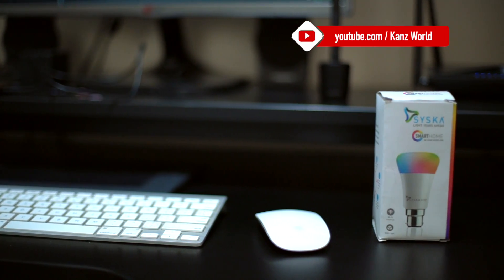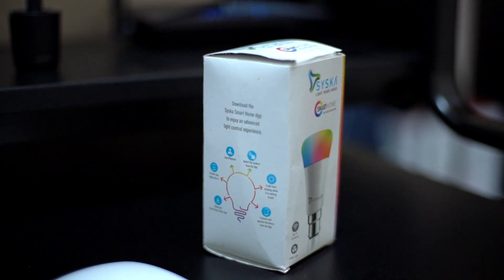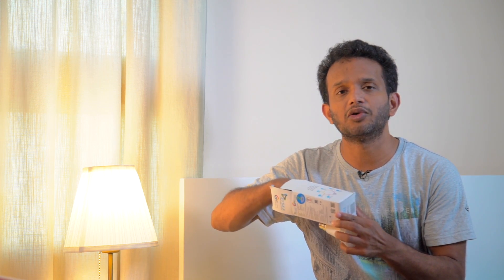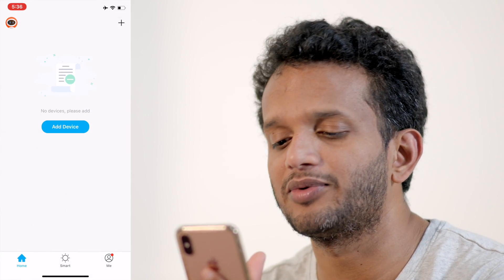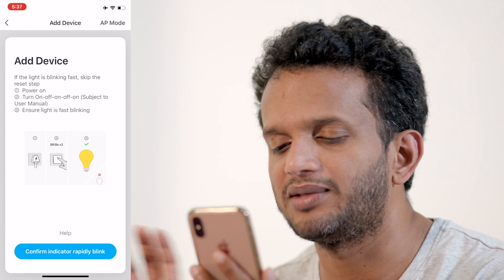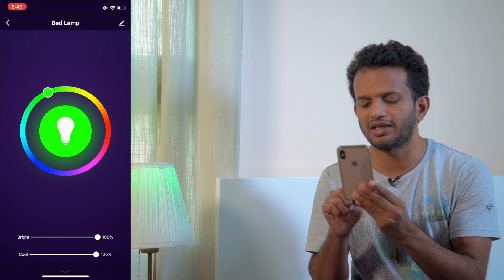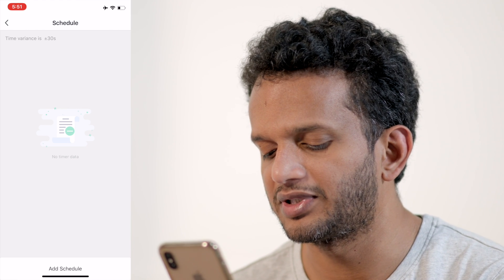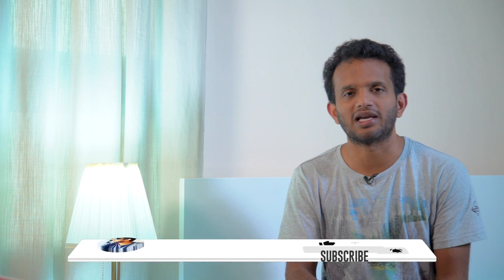Syska Rainbow LED Smart Bulb | Unboxing with full setup | Malayalam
This is a quick unboxing and review of Syska Smart light Rainbow LED Smart Bulb. This 9Watt Syska Smart light Rainbow LED Bulb uses LED & Wireless technology to deliver infinite possibilities at your fingertips.

Syska’s LED CCT Pumpkin Bulb, is a unique 3 in 1 blub with 3 temperature technology Color (3000K-4000K-6500K) which not only brightens your home with enhanced light but can also be easily managed with voice control, app control and Wi-Fi.

|| ANTI-PIRACY WARNING ||
This content is Copyrighted to Kanz World. Legal action will be taken against those who violate the copyright of the same.